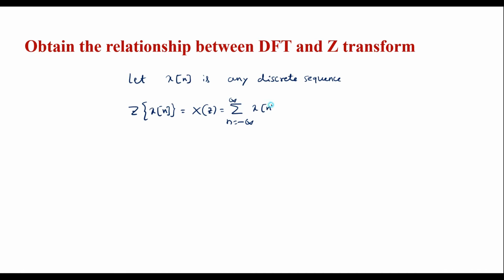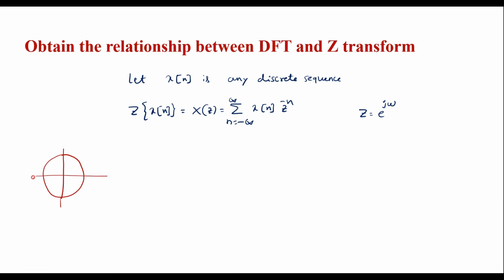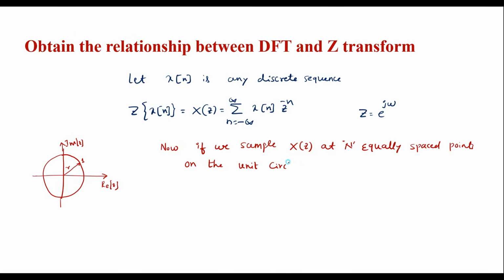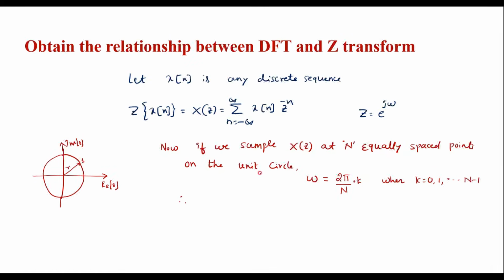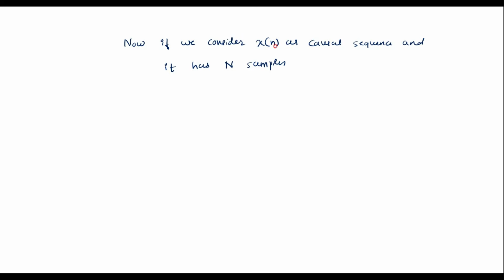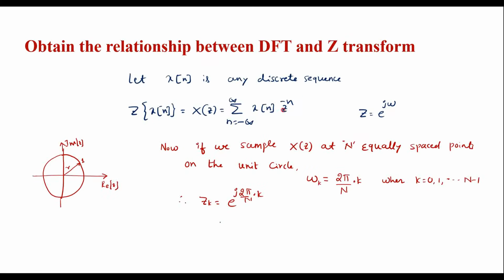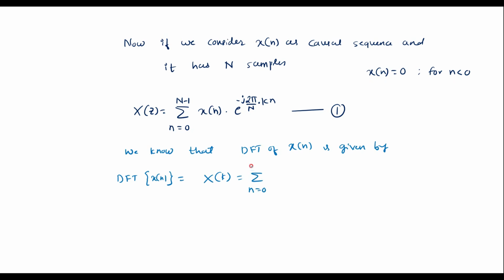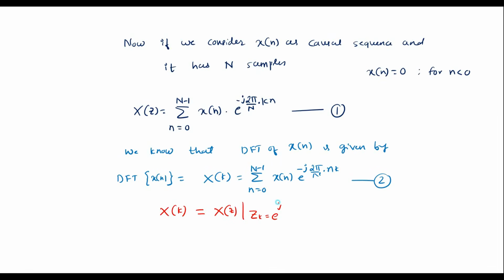The relationship between Discrete Fourier Transform DFT and Z transform